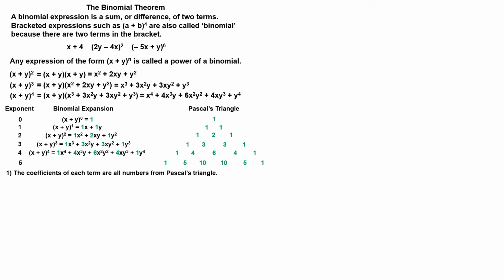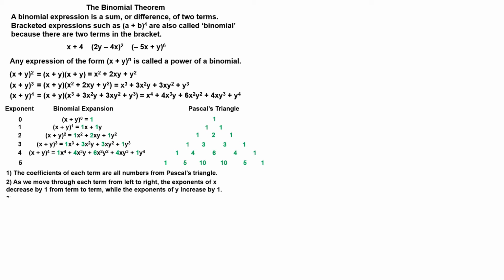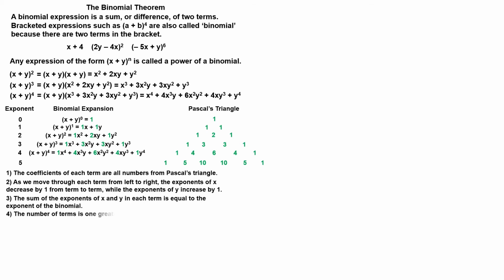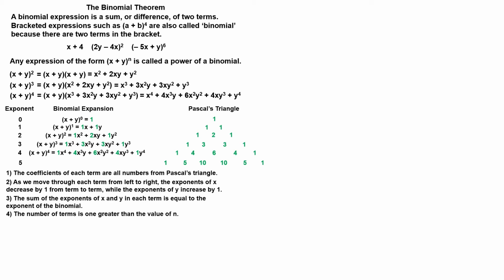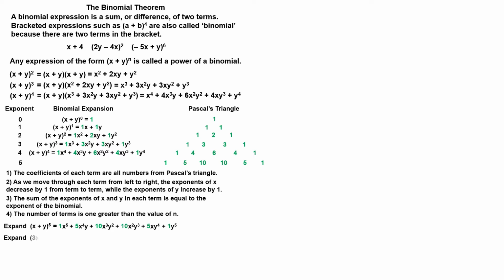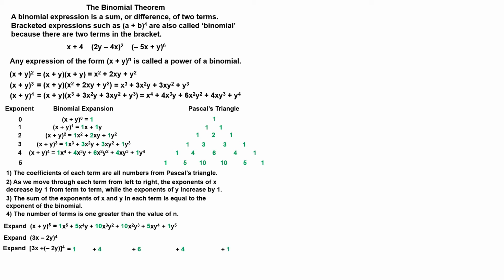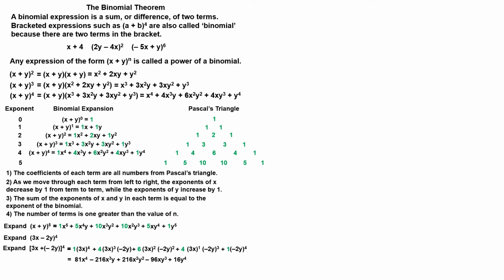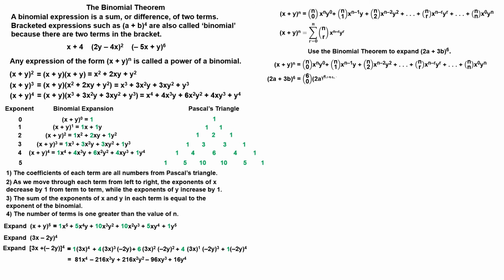Binomial Theorem Explained - Expansions & Pascal’s Triangle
Master the Binomial Theorem step by step! 📘
In this video, you will learn how to expand binomials using the Binomial Theorem and Pascal’s Triangle. We’ll break down the process clearly so you can apply it with confidence in exams such as IGCSE, IB, and high school math.
By the end, you’ll not only know the formula but also understand the patterns behind it.